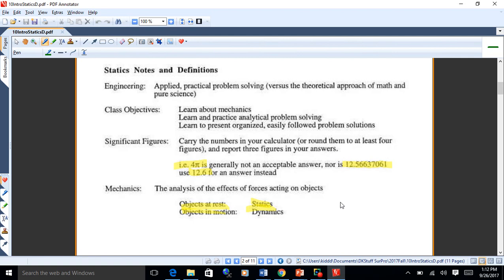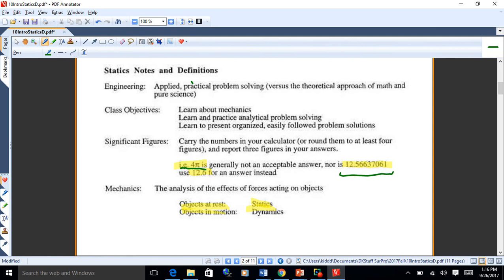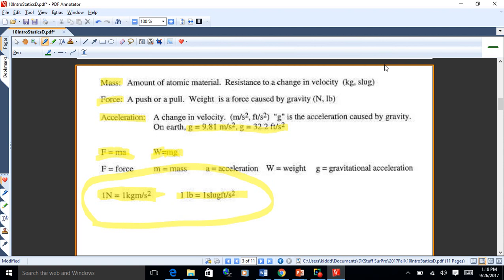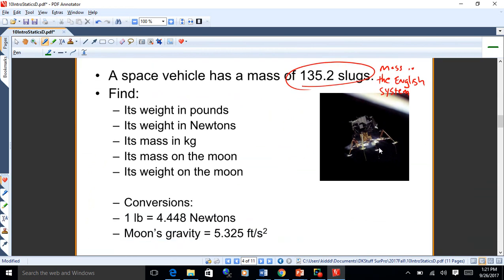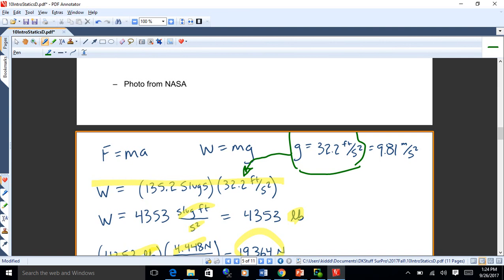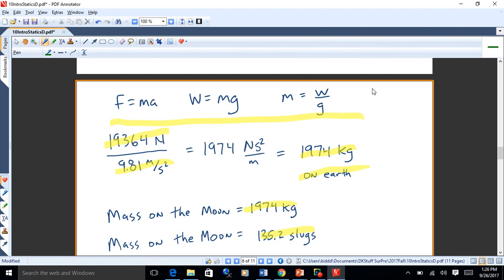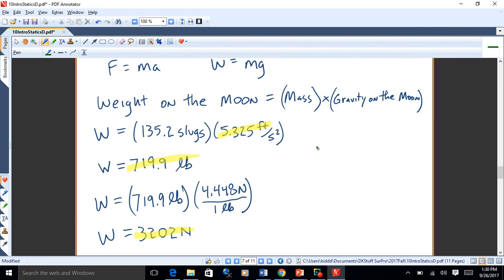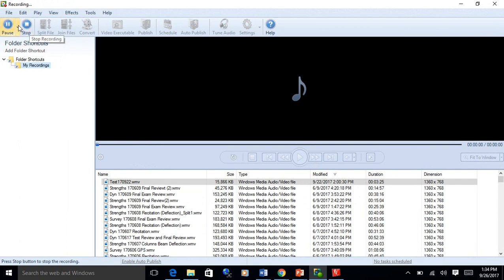Statics 170926 Intro